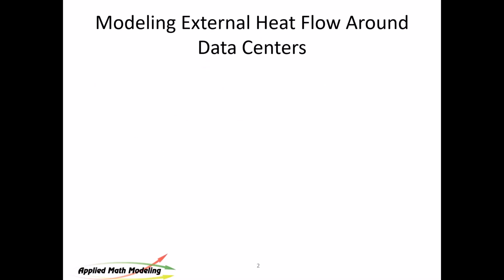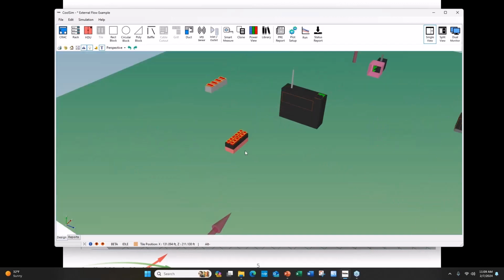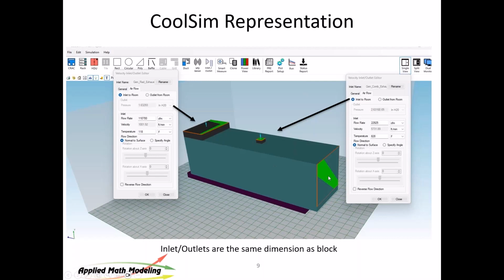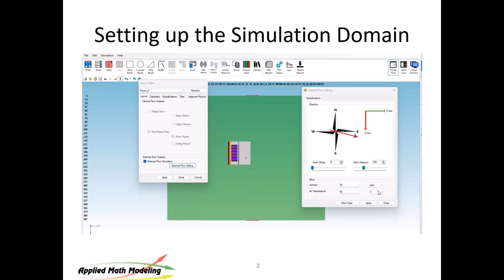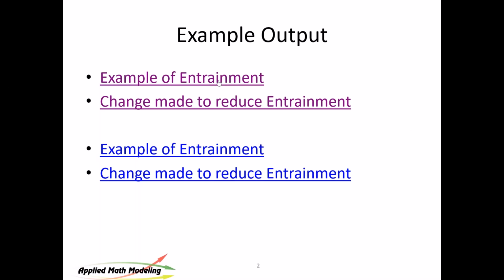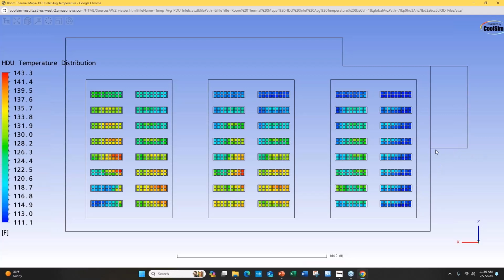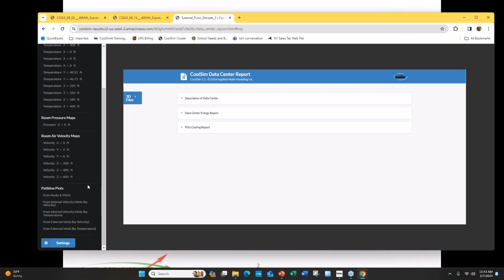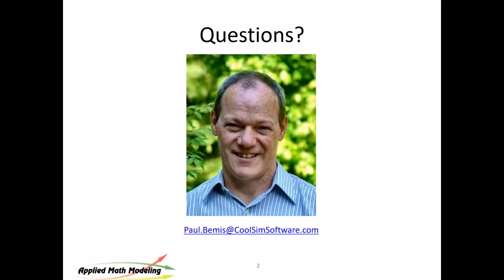Modeling External Heat Flow in Data Center Designs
As data centers continue to grow in size and density, the issue of optimizing the heat transfer from within the building to the outside atmosphere takes on more importance. With the advent of hot/cold aisle containment and related improvements in in-room cooling designs, the issue now becomes how to efficiently dump the heat to the atmosphere.

This has always been an advanced topic in the CFD modeling market, but with the continued development of highly automated modeling software available in CoolSim, this task becomes available to a much larger group of users than ever before. In this session users will learn how CoolSim can help with your data center design needs, whether the issues are inside the building, or outside under a prevailing wind condition.